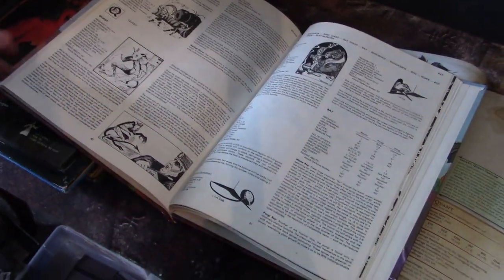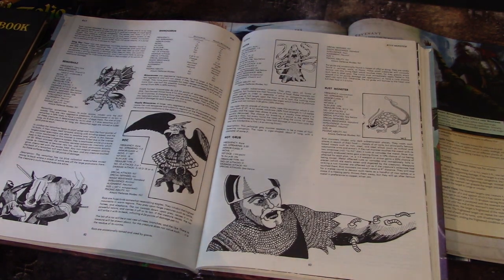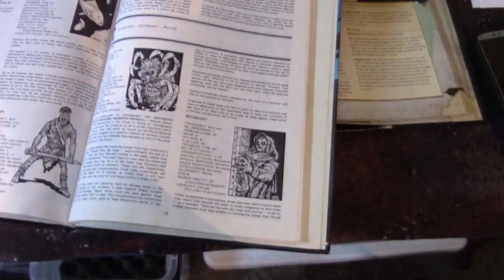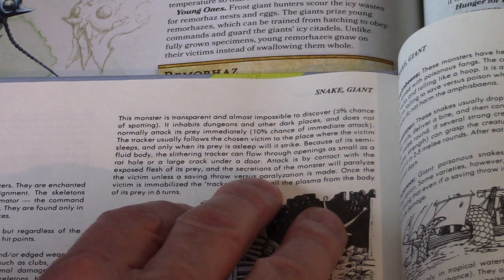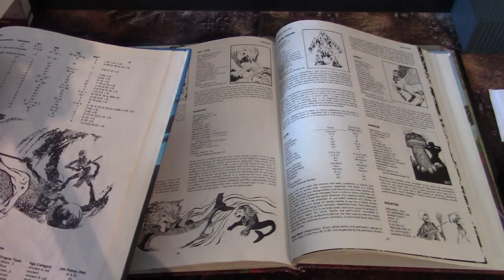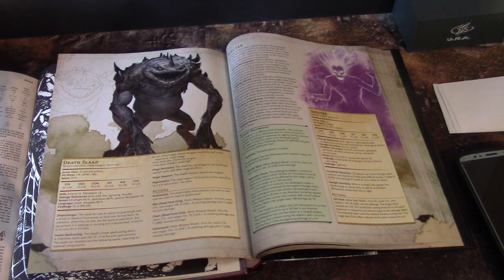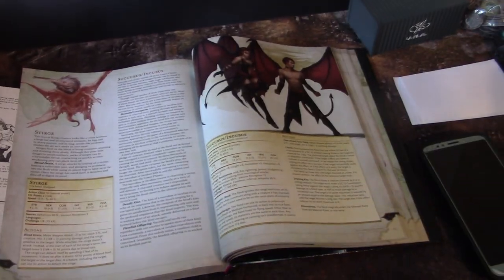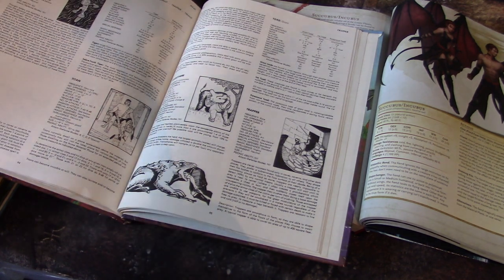History of the Monster Manual- R-S